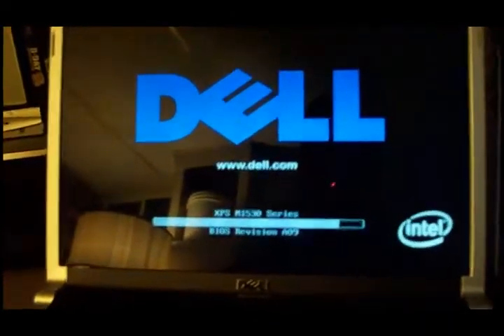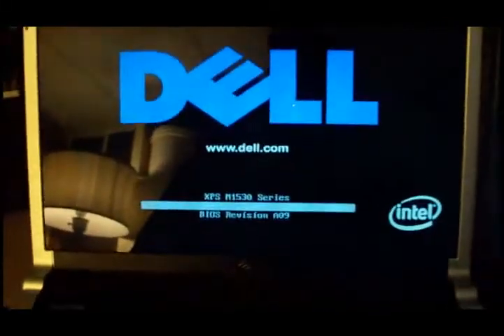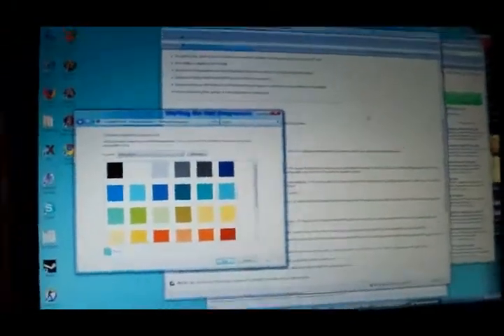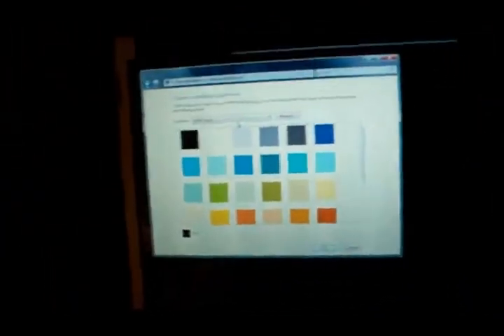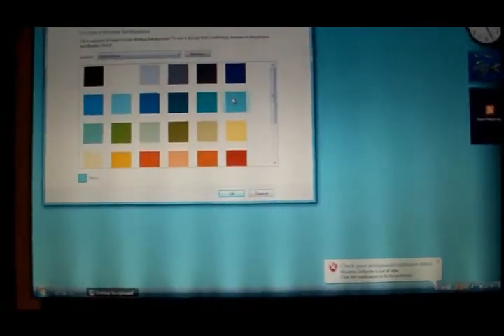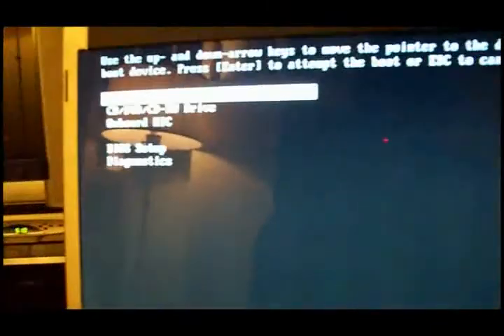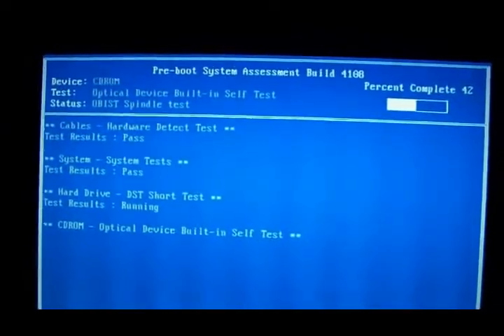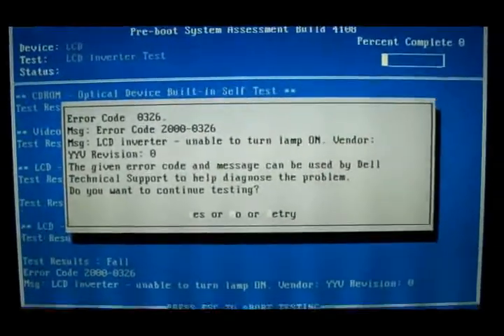Dell XPS M1530 Hardware Issues And Diagnostic Testing Part 1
Part 1

This is a diagnostics test video log recording all the problems with my new/refurbished Dell XPS M1530 laptop. Hopefully this video will aid in replacing my laptop now that it is out for the world to see. Here is the background to my story:

I Waited weeks for my Dell XPS M1530 (Purchased it from Dell Outlet.) When I got it I noticed a few things that weren't right. I Called and troubleshot over the phone and online through Dell chat. I eventually got it sent to the Dell Repair Depot but their techs could find nothing wrong after "Days of Testing". I ran some diagnostic tests the day I got it back from them. This was a month and six days later from the day it was shipped from Dell. After just a few minutes of testing I got an error for the LCD inverter. I also received a power error upon booting up and I have backlight issues for my LED's. I also have a problem with the bio-scanner. All of this has been documented on this short video. To top it off it looks like my screen had someone's greasy face smeared across it and then a little "wax on wax off" action applied to it. There were a bunch of scratched near the top of the keyboard bezel as well.

If anyone else has had issues like this I would love to hear from you. Maybe then we can get something accomplished together. I usually buy my computers from the Dell Outlet and have never had any issues from them. When I received this one I called and complained but they didn't want to be bothered with replacing it. Oh well, well see about that now.

Let me know if you have had similar issues with Dell relating to receiving a broken product.